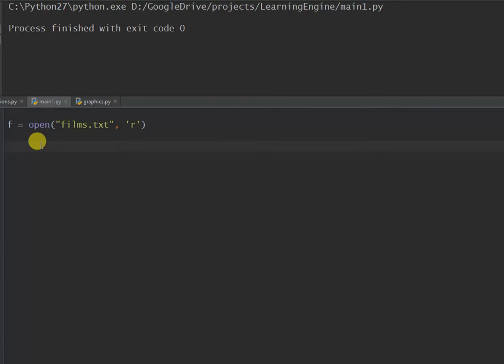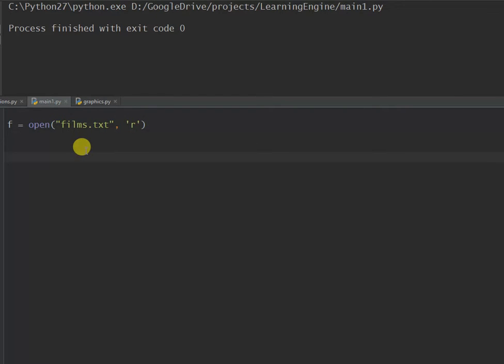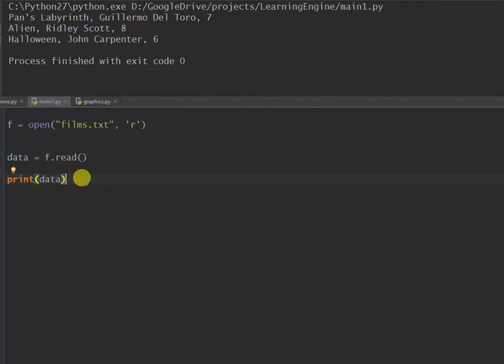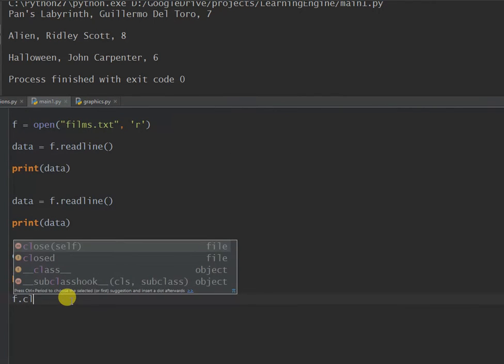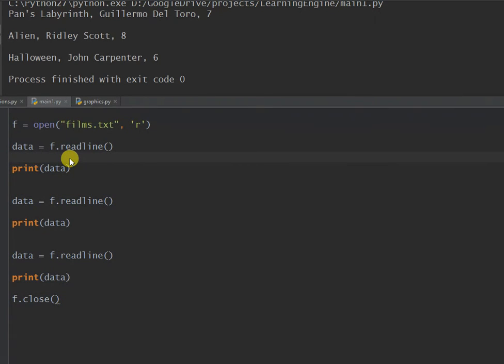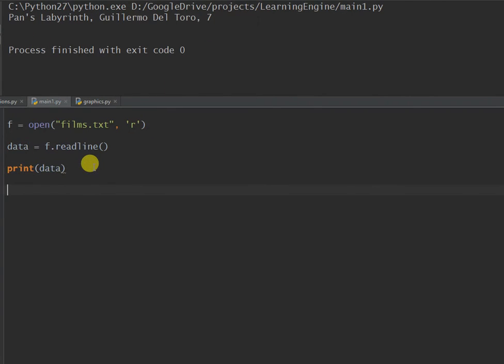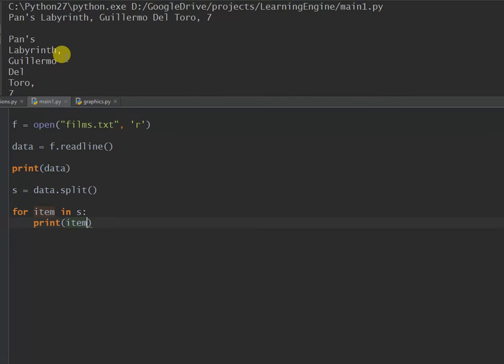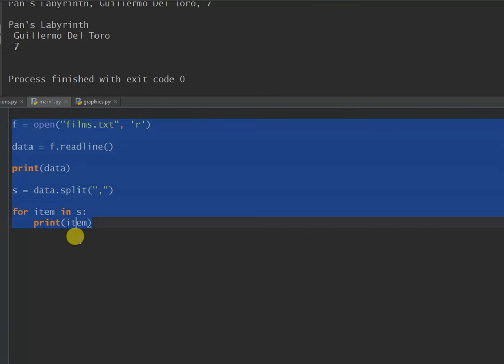2, reading from files